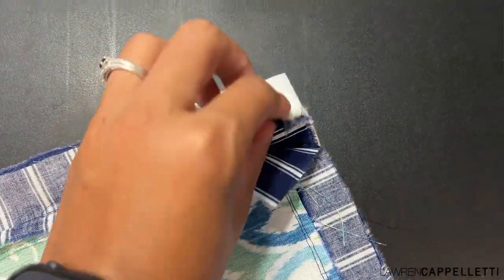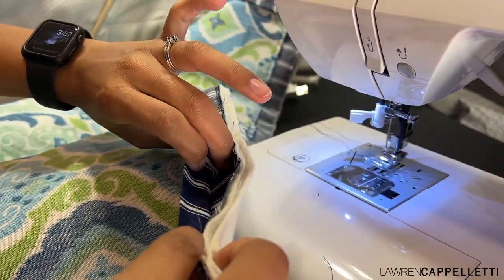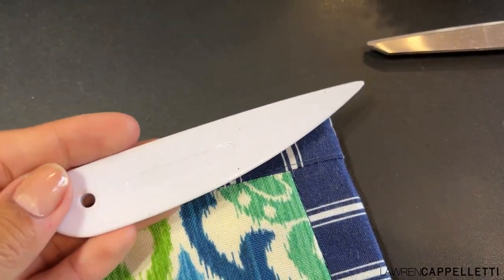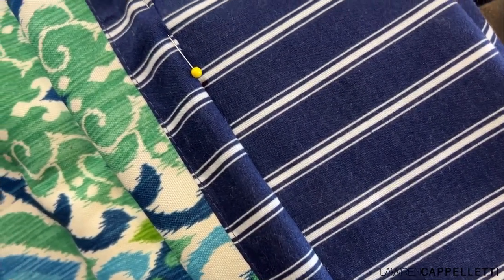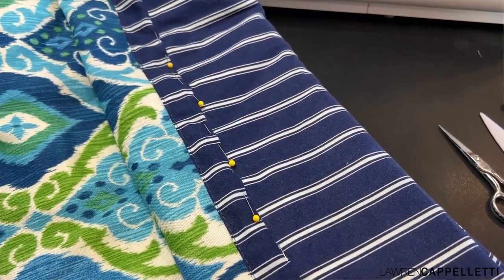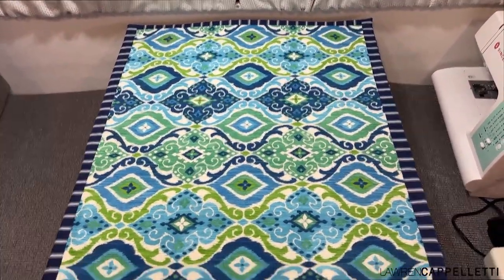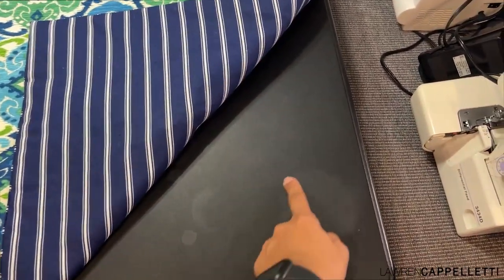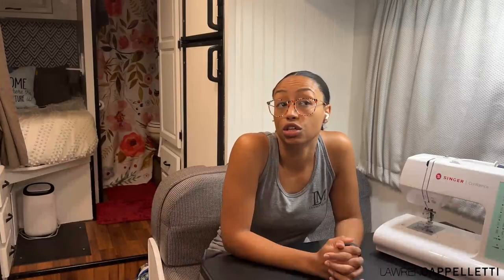RV Sewing, Quick & Easy Holiday Décor Table Mat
With the holidays right around the corner, I thought it would be fun to make a mat to both help protect & decorate our RV table. This is a very easy & really quick project that you can most likely complete in about an hour or so. There are many ways to make this, just be creative and have fun!

Here are your basic mat stats:

My table is 36 1/2" x 25"

I drew out the exact measurements of my table on the fabric, using a sliver of leftover bar soap (chalk works fine too), then, with a clear ruler, added 3/8" seam allowance all the way around.

If you are NOT adding a border to your mat, 2 layers of batting + 1 layer of insul-fleece + 2 layers of fabric will all be the same measurements.

If you ARE adding a border, decide how thick or thin you want the border to be, then subtract that amount from the top fabric, and add seam allowance.

Then mark off the border fabric and add seam allowance to that as well.

Note: I wasn't entirely sure on how thick I wanted the border fabric to be when I started this project, so you will notice that I trimmed it down later in the video. I also marked off the width of each piece of border fabric and just tore it into strips, without measuring a length. I sewed down the shorter side of the border fabric first, then the longer sides, just to keep the overlap consistent at the corners.

Things you can buy at Joann's

Not near a Joann's? Things you can have sent to an Amazon locker while you're on the road:

Cotton Batting:

Heavy Needles:

8QNCVOAZ6DEHTQQH
Hi guys! I am a fashion designer with a line of womenswear, Lawren Michele. I love sharing my experiences, some of my favorite sewing/designing tips & tricks, and traveling to fun places. Recently, we also purchased and rehabbed a Class C RV, so I'll be sharing what it's like to work on the road.  Feel free to follow me on other platforms to follow my adventures!